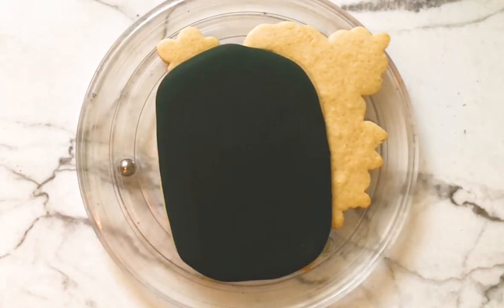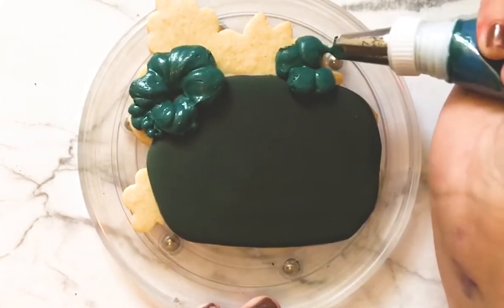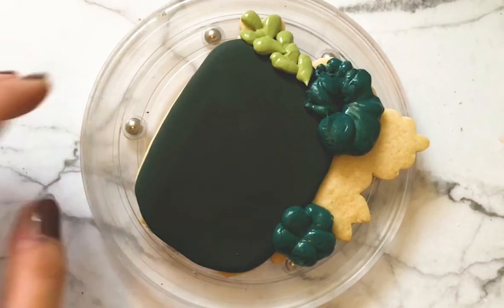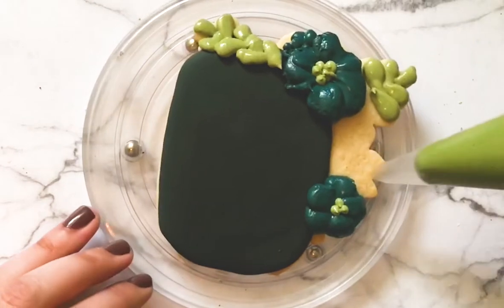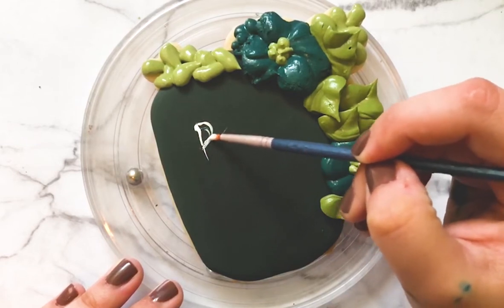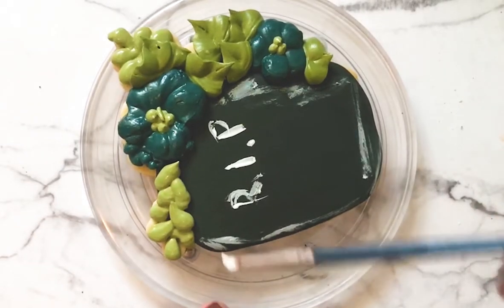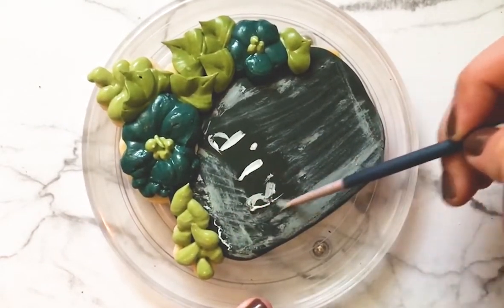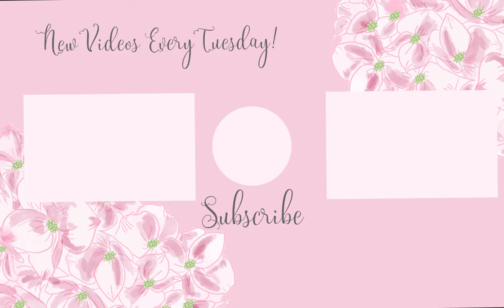Day of the Dead Sugar Cookies- Floral Tombstone Cookie FULL TUTORIAL- Talk Through Each Step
These dressed up day of the dead cookies add a little flair to any Halloween table! You can get step by step instructions on how to make the entire set of Day of the Dead cookies in my upcoming October Online Cookie Decorating Class! Click here for more info!